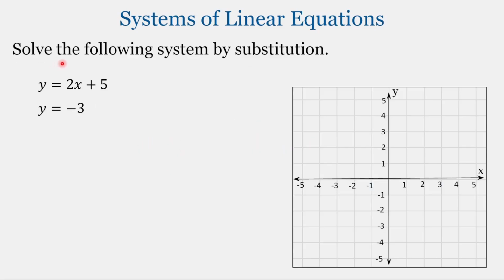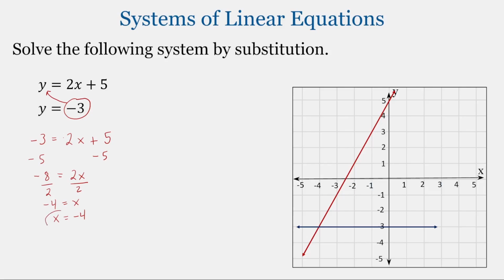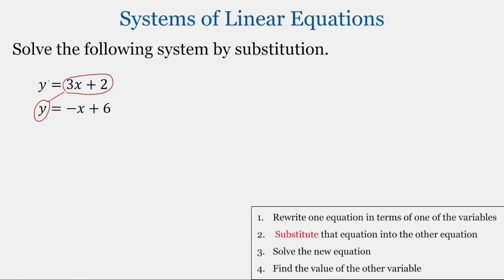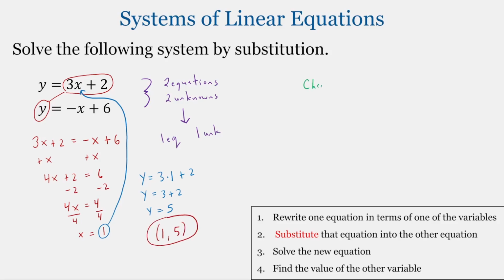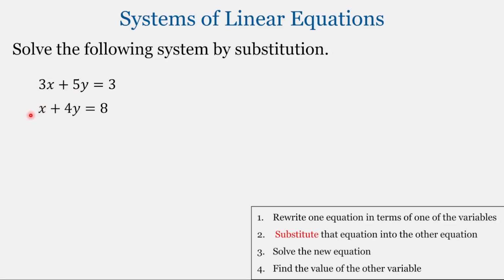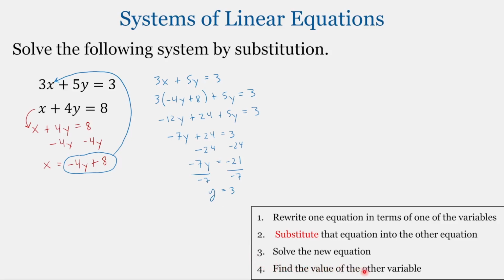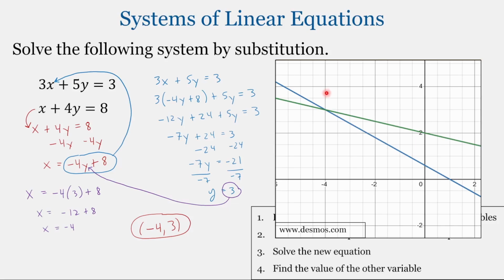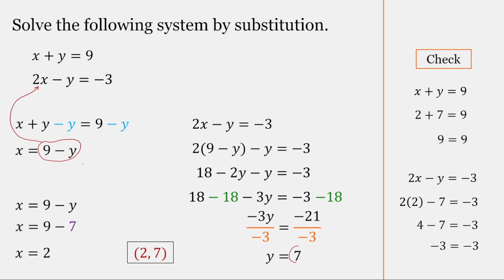Substitution Method for Solving Systems of Linear Equations Part 1 (Algebra Unit 9: #5)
This lesson will introduce solving systems of 2 linear equations using the substitution method. All examples will have one solution (consistent, independent).

0:00 Introduction
1:15 Example 1
4:13 Steps for Substitution Method
4:45 Example 2
8:38 Example 3
13:58 Practice problems with solutions